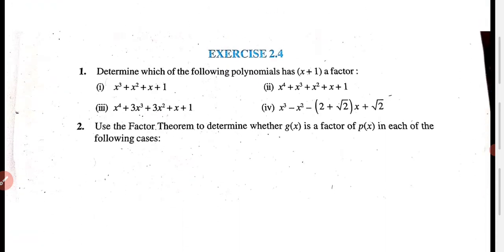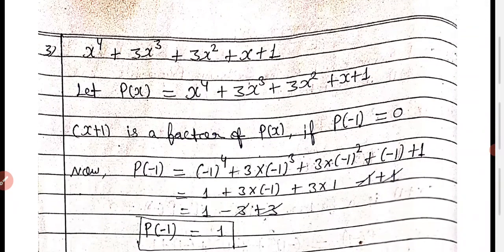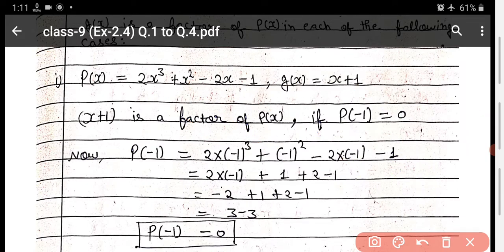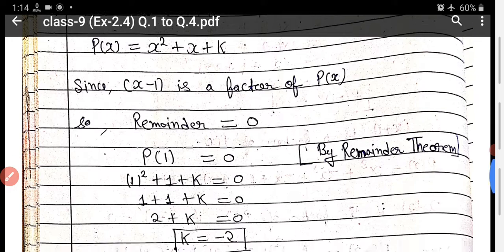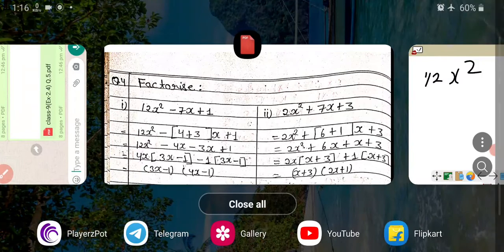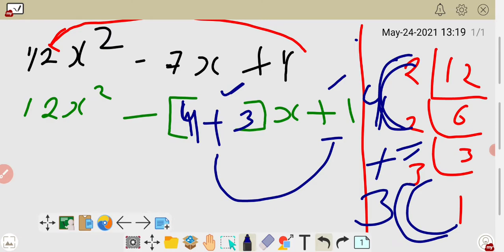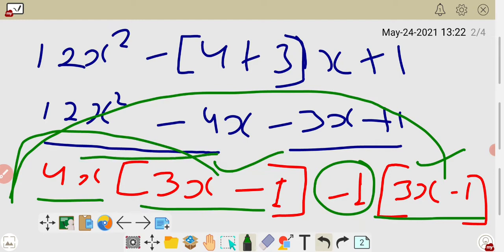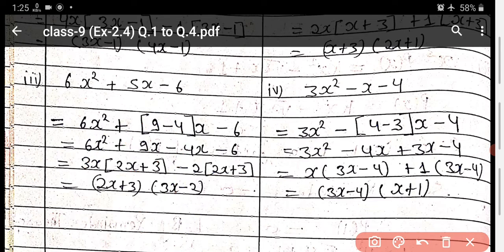Class-09 (Ex-2.4) [Q.1 to Q.4]